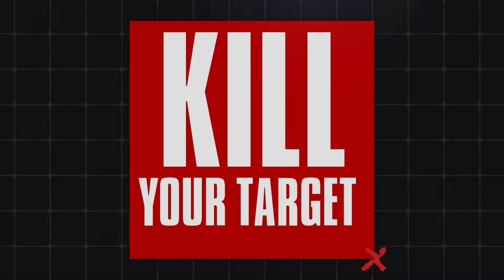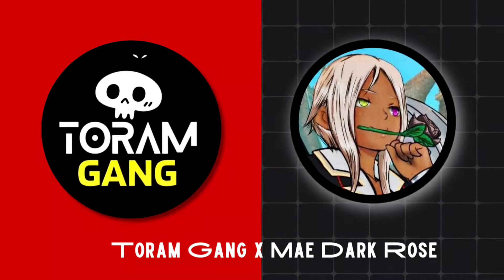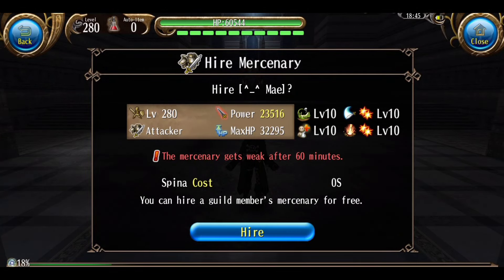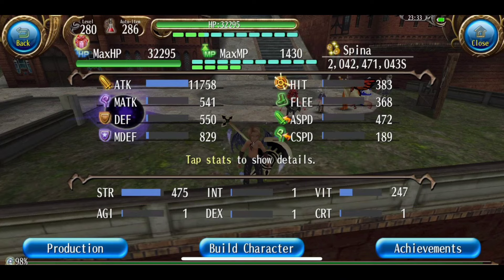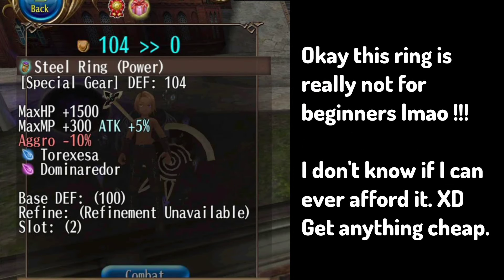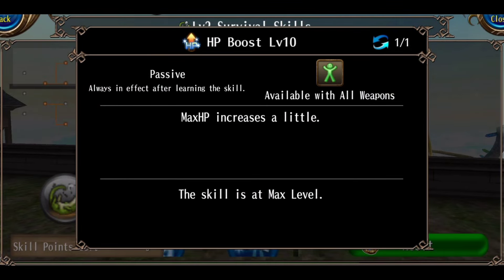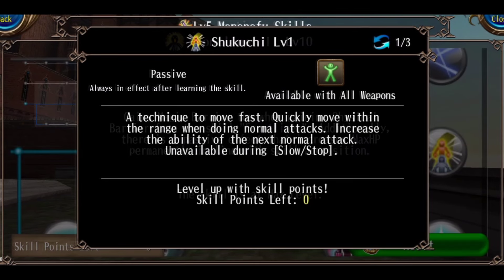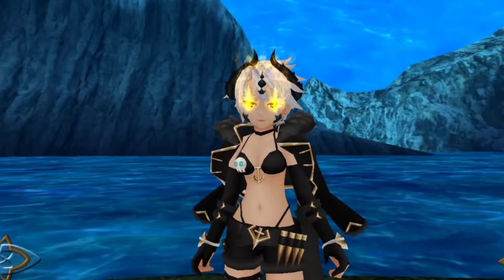THS Mercenary Build Level 280 || Toramonline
In this video we will check out THS Mercenary Build, essential skills taken and new combos to make the gameplay easier.